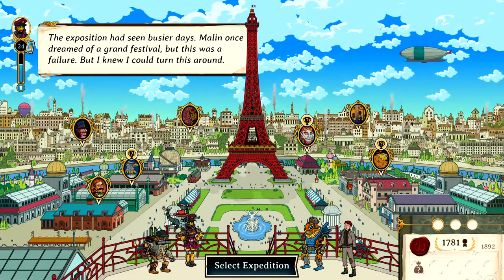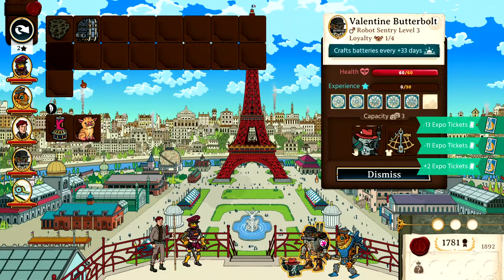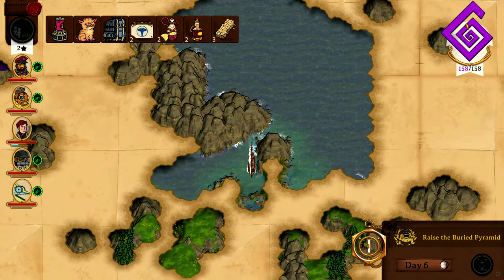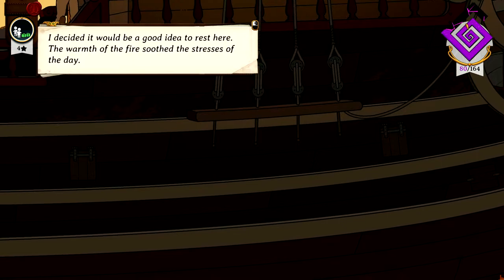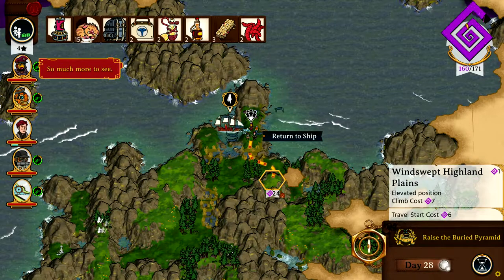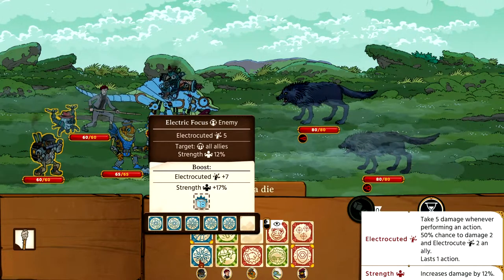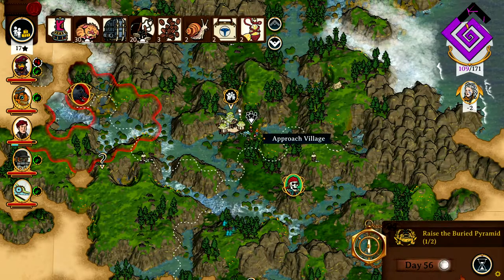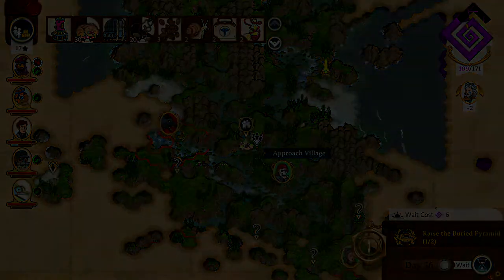Shock Therepy Sounds Good To Me! - Curious Expedition 2 All The DLCs - 1892 Expedition 1 Part 1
Welcome to Curious Expedition 2 Version 4.0 - Robots of Lux update! Curious Expedition 2 is a sequel to the hugely popular Curious Expedition with updated graphics and animation, enhanced gameplay where every decision can make or break the party and a larger focus on resource management through each individual foray into the unknown.

In this episode in a new year now with a modifier in play we go off to the Highlands once again to search for the seals in order to bring up the local golden pyramid, but with loyalty running low I am striving to find a way to win the team over and have them working efficiently with fuss kept to a minimum... and then I find not 1 but 2 electroshock paddles! Fun for everyone, except the person you use them on that is...

So join me as we take our first tentative steps in to the unknown in Curious Expedition 2!

- Curious Expedition 2 Gameplay Overview -

Curious Expedition 2 is a turn-based narrative roguelike that requires players to manage their resources and party members to keep insanity at bay and find glory.

A grand discovery has been made: mysterious islands have begun to appear and vanish from the oceans as if by magic. The great Explorer Clubs are funding expeditions to these strange islands to bring treasures back for the 1889 World's Fair in Paris. Are you bold enough to join the adventure?

- Shores of Taishi Update -

Shores of Taishi adds a bounty of new content to the mysterious lands of Curious Expedition 2. A new island type, Celestial Shores, comes with a completely new set of tiles, a new game mechanic related to teleporting between islets and the new Peacock Tribe. Shores of Taishi will allow players to recruit six new characters to their party, including Red Panda, Tanuki, Ghost Catcher and Warrior Peacock. That’s not all: with six new enemy types, four new locations, six new pieces of equipment, seven new Sanity Items, seven new Trophies and four new levels to unlock, there’s plenty of new content to get stuck into.

- Features -

New island type: Celestial Shores, with a completely new set of tiles, a new game mechanic related to teleporting between islets and the new Peacock Tribe

- 6 new Recruitable characters: Red Panda, Tanuki, Ghost Catcher, Warrior Peacock, Shaman Peacock, Scout Peacock
- 6 new Enemies: Ushi Oni, Dangkang, Spectral Tiger, Spectral Snake, Tanuki Enforcer, Tanuki Motivator
- 4 new Locations: Animal Shelter, Bath House, Wild Tanukis, Rite of Passage
- 6 new pieces of Equipment: Bo Staff, Guandao, Jian, Bamboo Hatchet, Geta Sandals, Bagua Mirror
- 7 new Sanity Items: Zongzi, Sake, Lo Mai Chi, Chinese Tea, Go Board, Peach, Bamboo Flute
- 7 new Trophies: Tanuki Testicles, Dangkang Tusk, Ushi-Oni Leg, Red Panda Fur, Phoenix Ashes, Spectral Tiger Pelt, Giant Spectral Snake Skin
- 4 new Levels to unlock at the Taishi Academy Explorer Club in Paris, giving access to 1 Recruitable character and 3 pieces of Equipment

- Highlands of Avalon Update Features -

- New island type: Highlands, with a completely new set of tiles, a new game mechanic related to traversing hills and valleys, a new tribe called the Picts and a new artwork for shrines
- 8 new Recruitables: Grail Knight, Precious Clydesdale (horse), Kobolds (3 variants: Bard, Scoundrel, Shaman), Picts islanders (3 variants: Spiritual Druid, Pictish Outrider, Tattooed Warrior)
- 4 new Enemies: Stone Golem, Kobolds, Lake Serpent, Black Wolves
- 6 new Locations: Giant Horn, Wishing Well, Pointing Statue, Wild Kobolds, Lake Serpent, Precious Clydesdale Herd
- 7 new pieces of Equipment: Pictish Spear, Pictish Crossbow, Bag Pipes, Legendary Blade, Magnifying Glass, Cuirass, Armoured Boots
- 5 new Items: Fairy Stones, Kobold Ear Wax, Stone Fragment, Bird call, Sea Monster scale
- 4 new Levels to unlock at the Royal Avalon Society Explorer Club in Paris, giving access to 1 Recruitable character and 3 pieces of Equipment